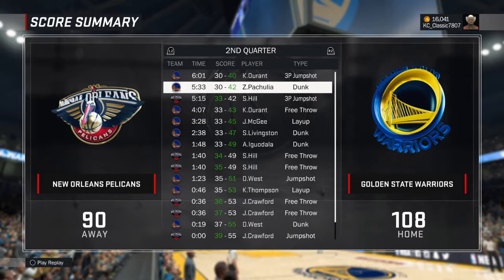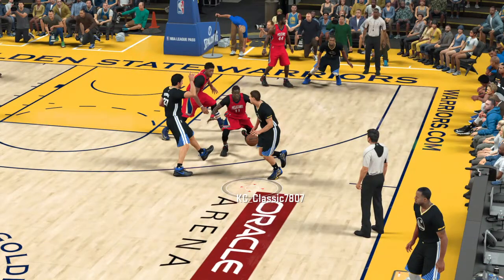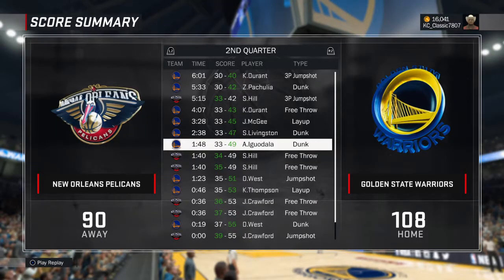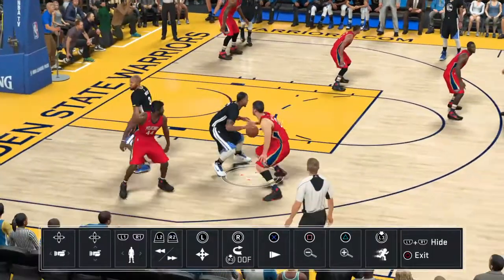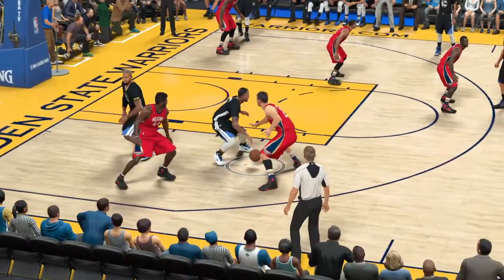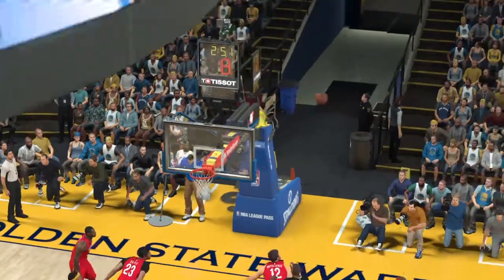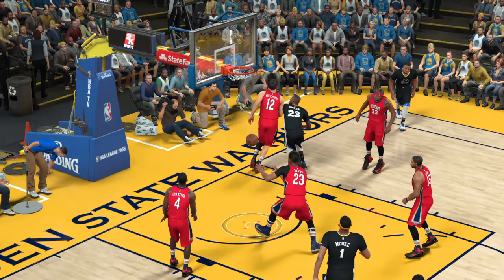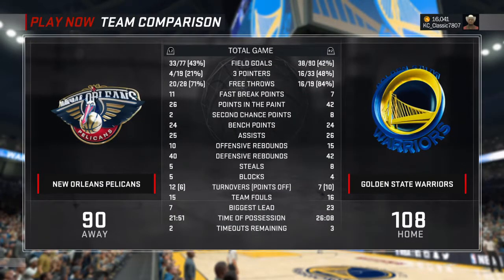Patch 12 analysis: Adaptive AI (Pick and Roll)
Watch me go though various Pick and Roll situations, and notice how the AI HoF defenders react to it.